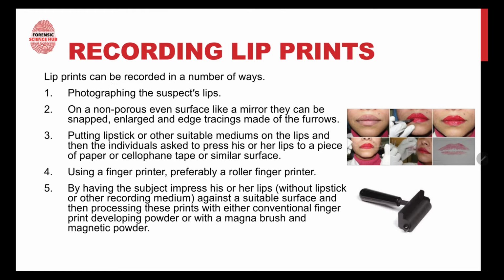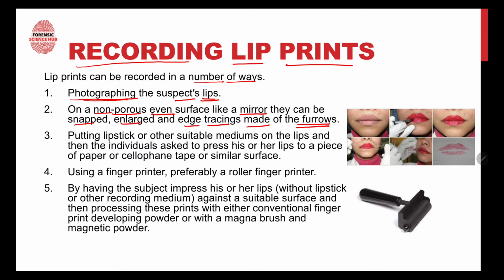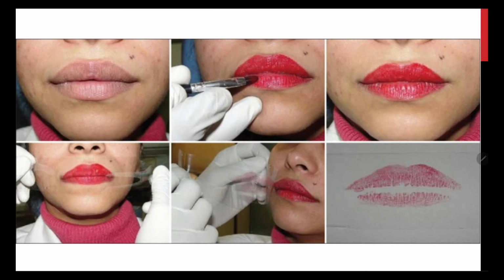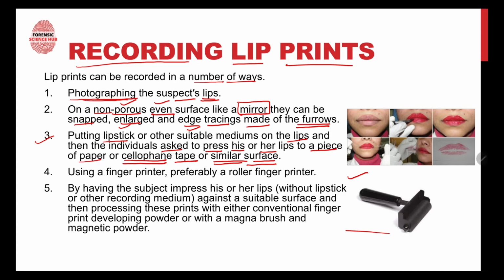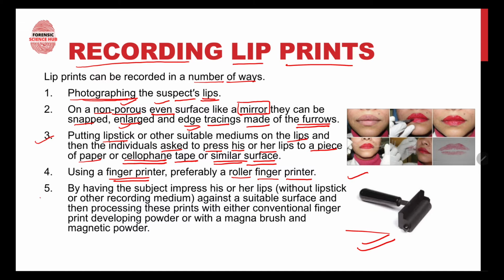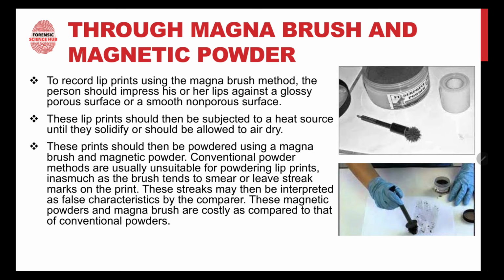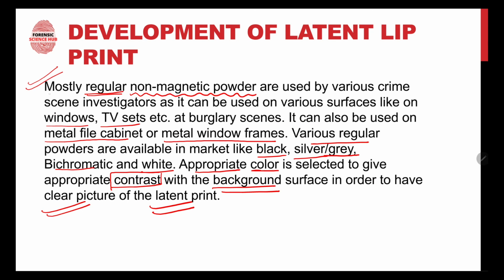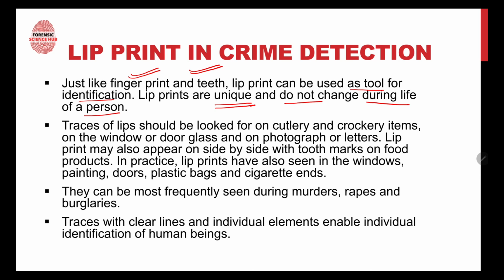Cheiloscopy | Study of lip prints | Recording and development of lip prints | Lip prints notes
Lip prints can be recorded and developed in a number of ways. They have been discussed in detail in this video.